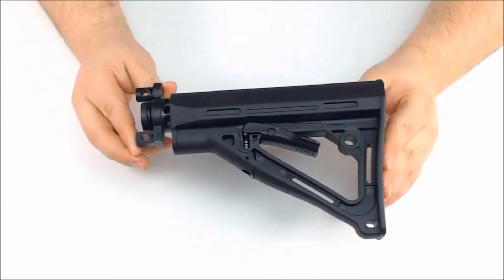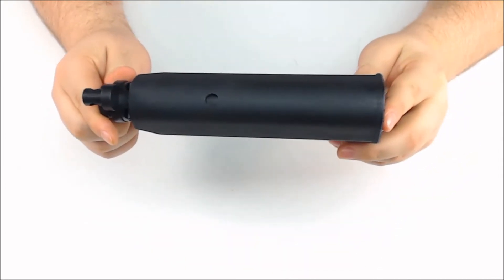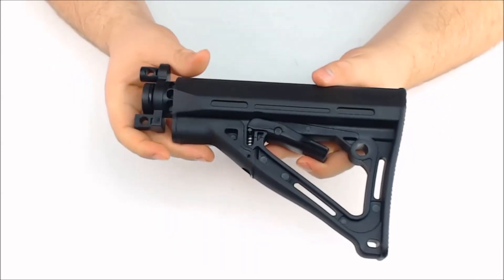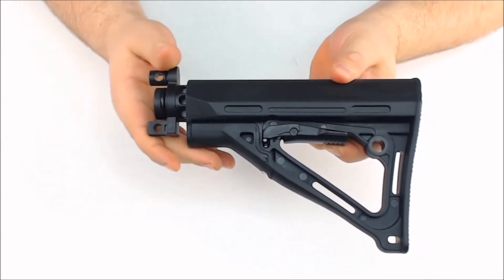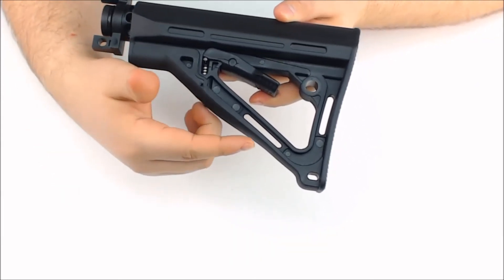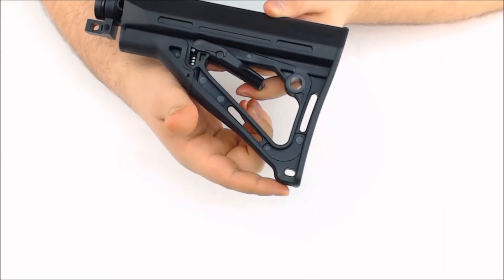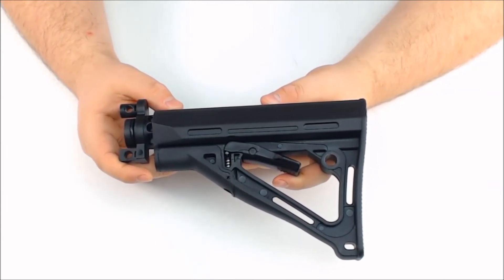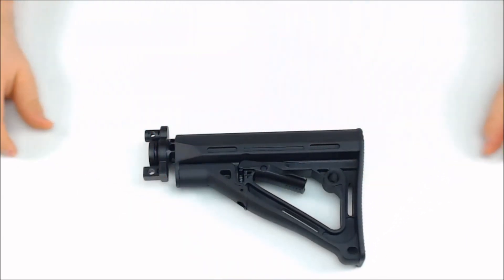Empire BT TM15 Tactical Car Stock for the Tippmann A-5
A video description of the Empire BT TM15 Tactical Car Stock for the A-5's